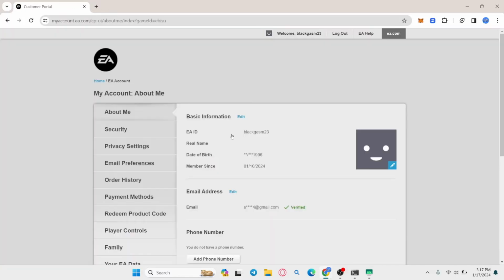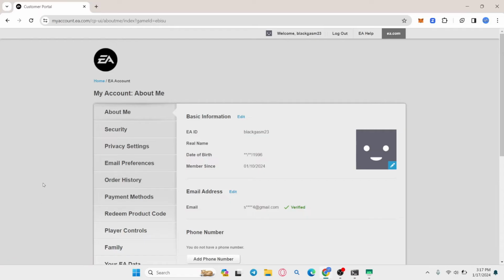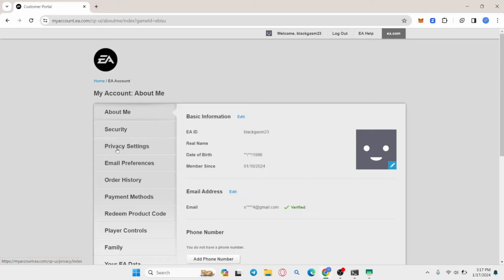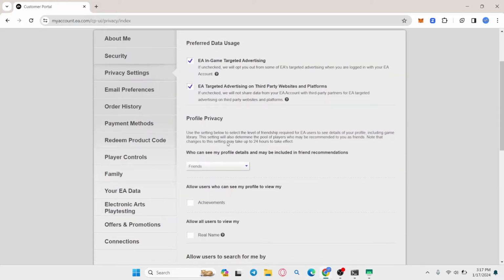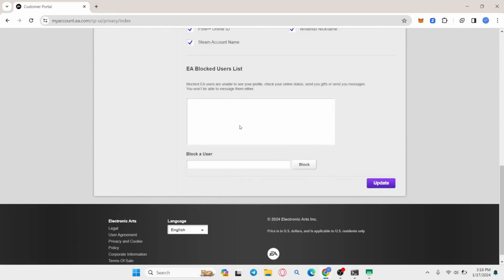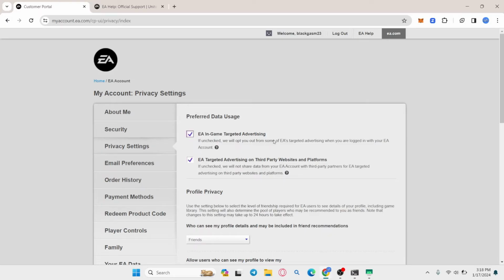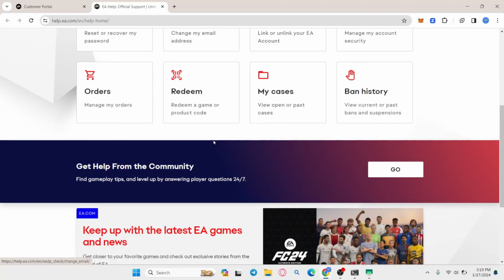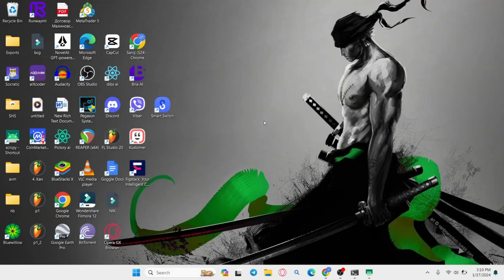How To Delete EA Account 2024? Close EA Account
Ready to part ways with your EA account? Watch this comprehensive tutorial for a step-by-step guide on deleting your EA account effortlessly. Our expert tips ensure a smooth process, allowing you to take control of your gaming experience. Don't miss out – start the deletion journey now!